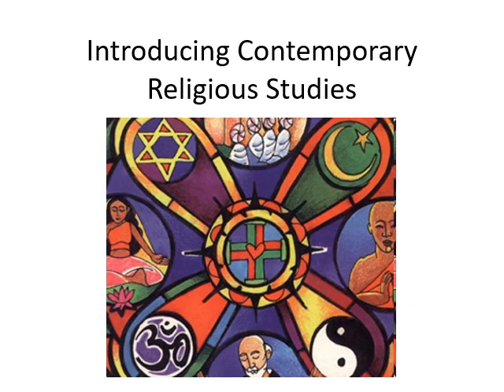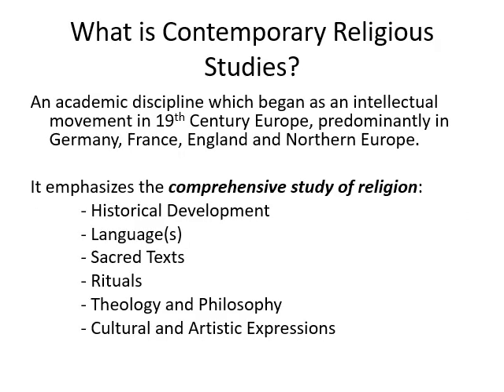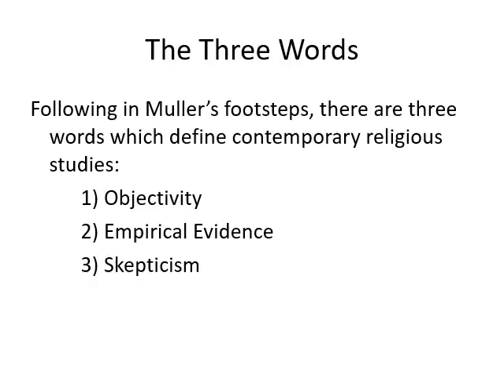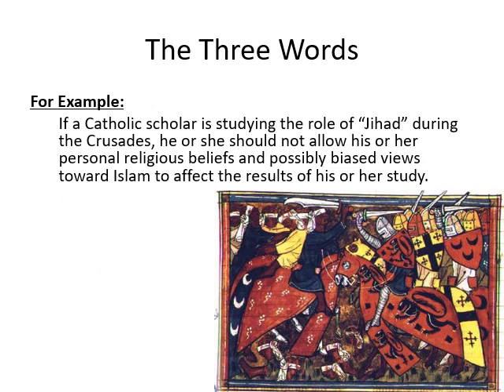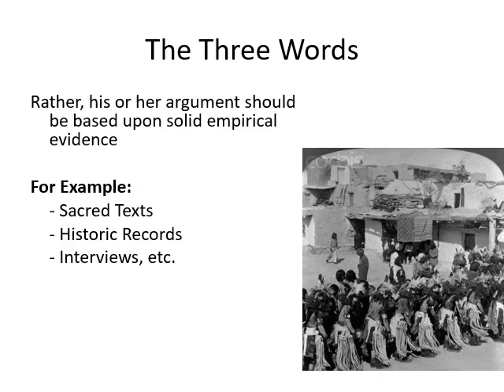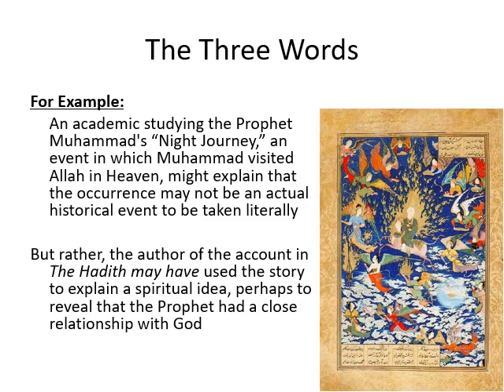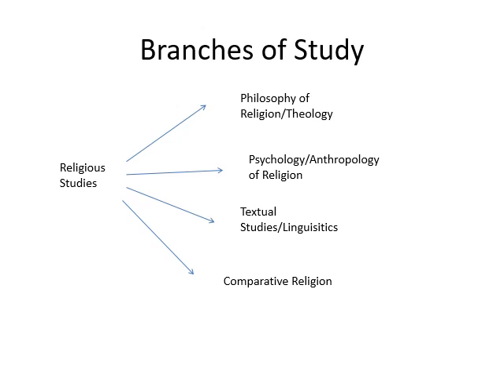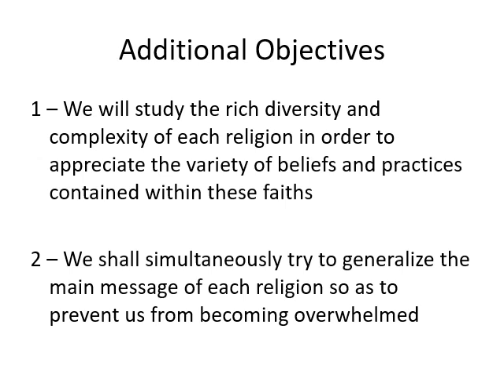Introduction to Religious Studies